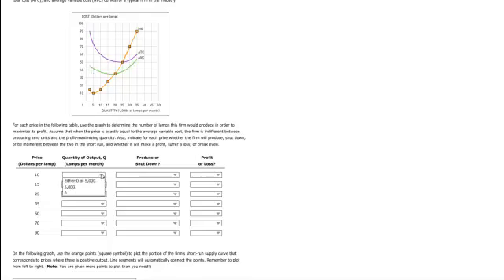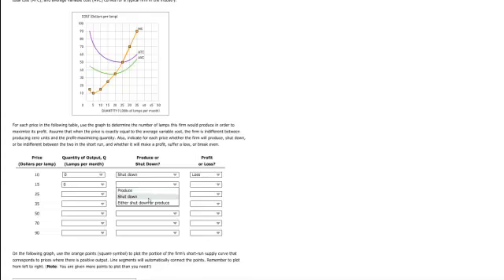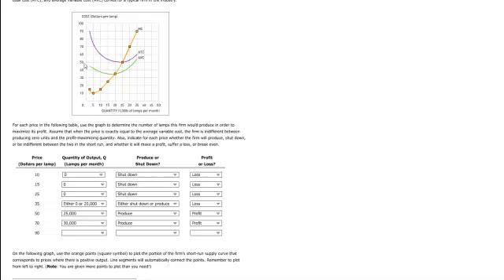Short Run Marginal Cost Curve Pt. 1